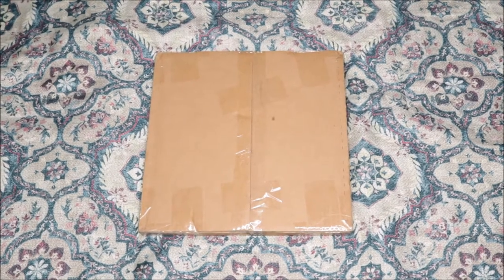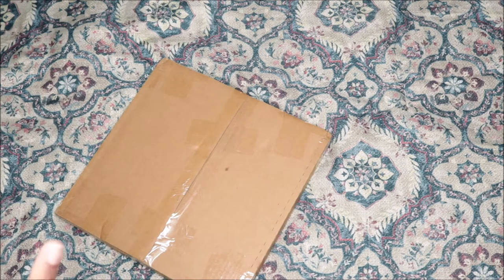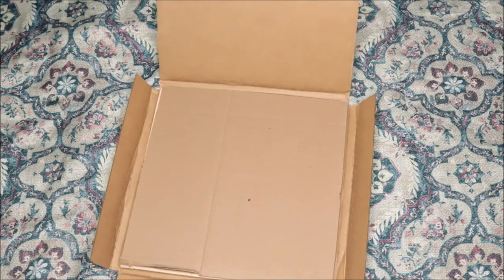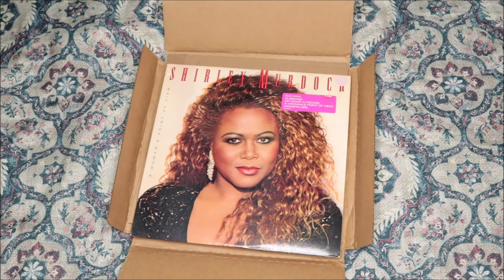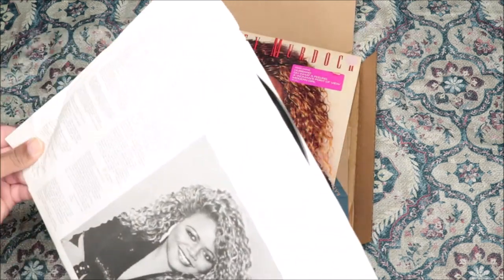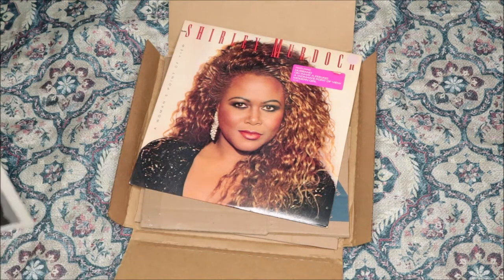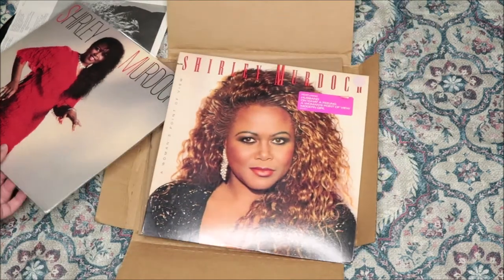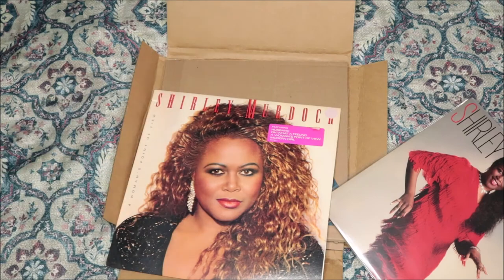Unboxing Shirley Murdock - A Woman's Point Of View, Vinyl | Discogs